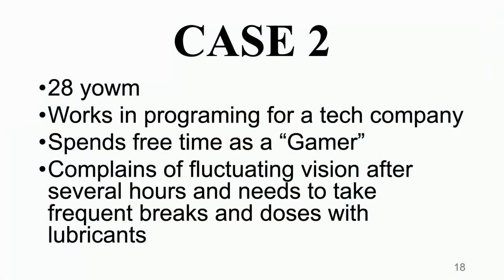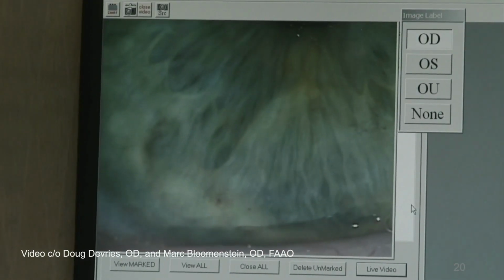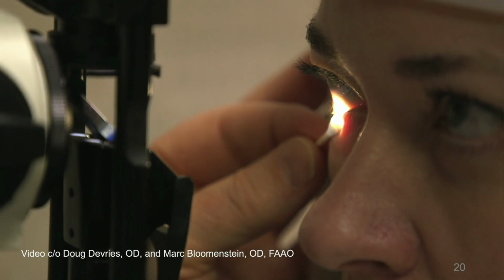Case Study: Managing Meibomian Gland Dysfunction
To claim credit, log into the TFG Learning Center and take this course:

In this case study, Drs. Marc Bloomenstein and Doug Devries address the challenges of managing MGD, particularly in patients with high visual demands.

They discuss diagnostic approaches, treatment plans, and the critical role of patient adherence to long-term management for successful outcomes.

Grant Support Statement:
This activity is supported by unrestricted educational grants from Alcon, Dompe, Harrow, Horizon Therapeutics, OCuSoft, SightSciences,  Sun Pharmaceuticals, Tarsus Pharmaceuticals, Inc. and Trukera.

This activity, COPE Activity Number 129011, is accredited by COPE for continuing education for optometrists. This course is approved for .25 hours of CE.

Course # 92702-TD
Activity #: 129011

COPE advises optometrists to contact the State or Provincial Board where they are licensed for verification of what is acceptable for license renewal.